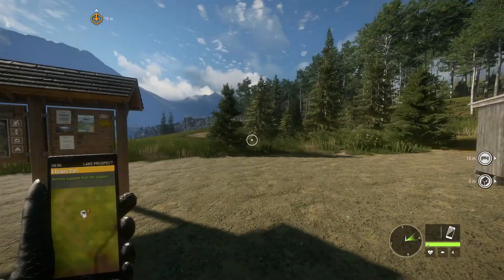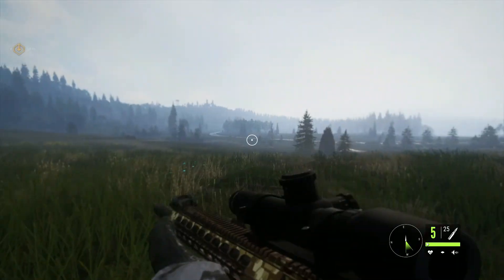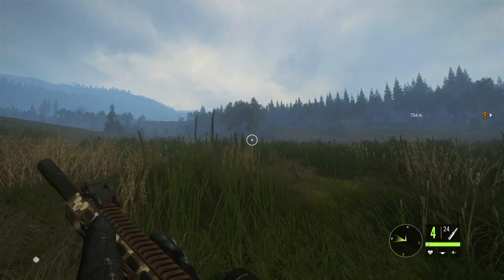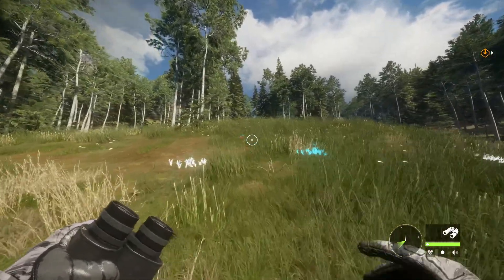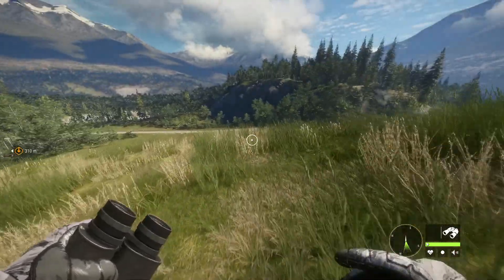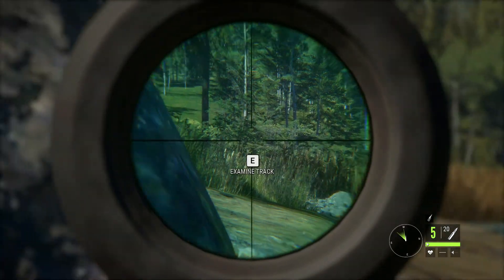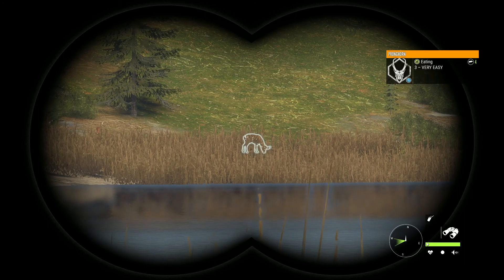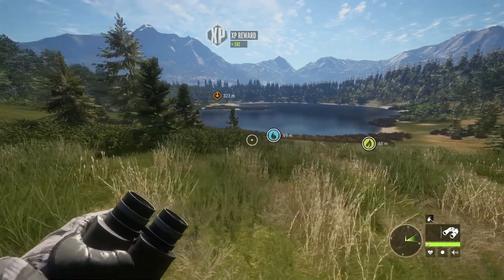Let's Try Out The New Weapons! (TheHunter Call of the Wild)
Hey, guys! Welcome back to TheHunter Call of the Wild, Finally! I'm super excited to be back on this game after so long. I've been having technical difficulties trying to get the game to look good in OBS, but we seem to finally be sorted out. In this video, I hop into Silver Ridge Peaks and try out the brand new Modern Weapons pack, do a few missions, and take in the beauty of this game. I really hope you guys enjoy!